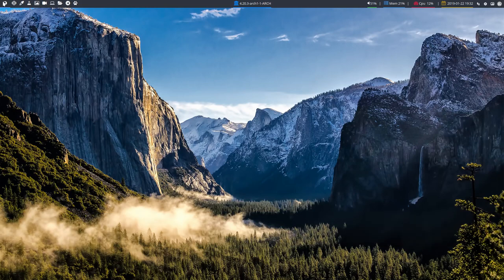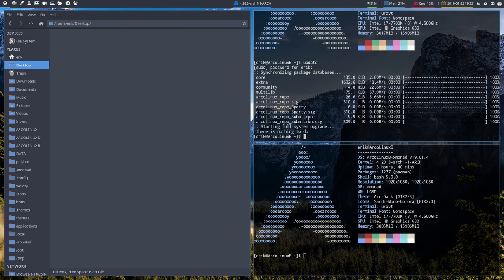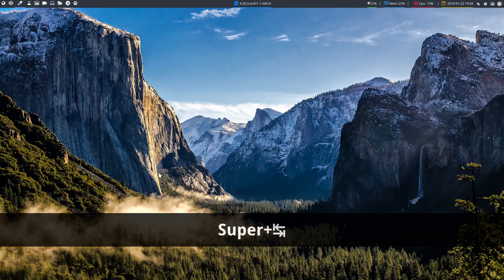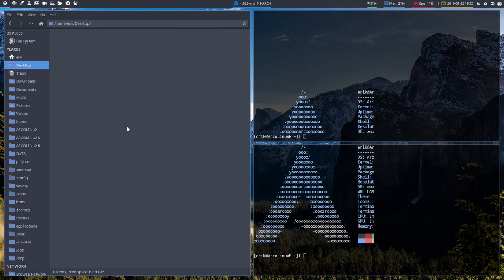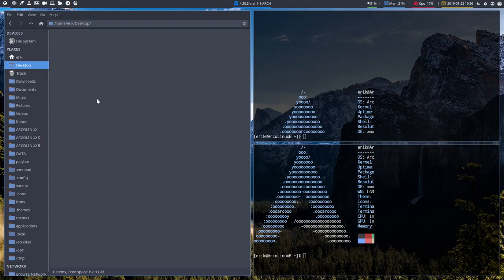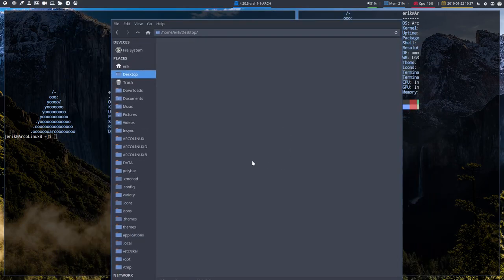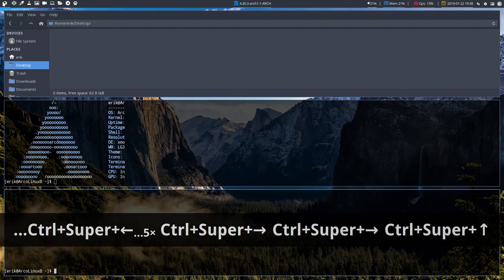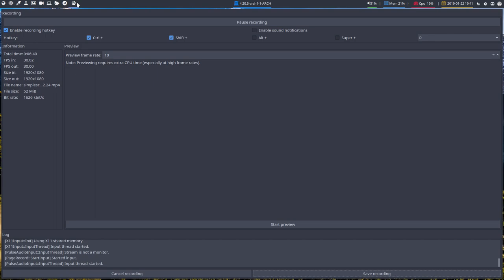ArcoLinux : 790 working with windows and workspaces on Xmonad - keyboard shortcuts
Sorry for the abrupt ending ;-)